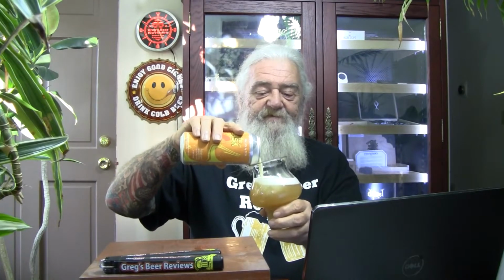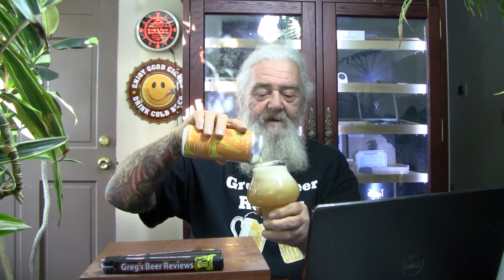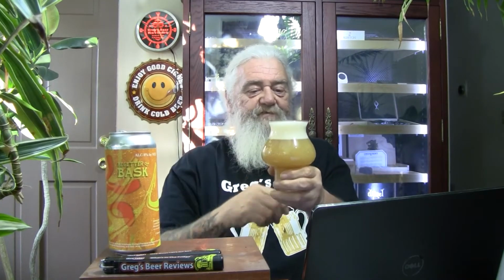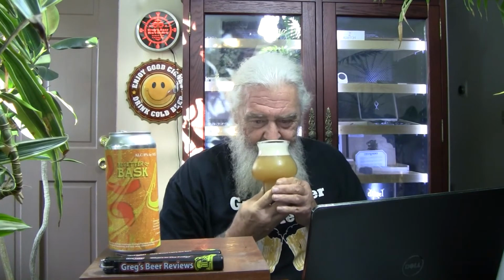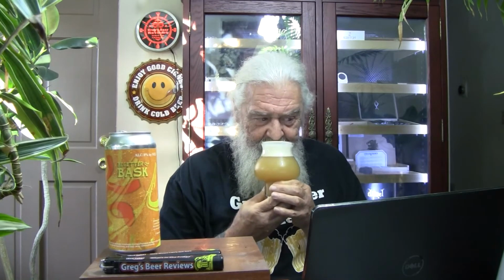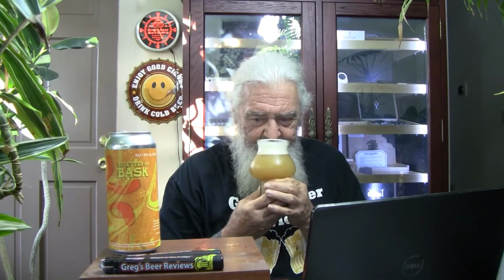Beer Review # 3990 Basic City Beer Co Begetter of Bask Double IPA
Basic City Beer Co Begetter of Bask Double IPA
my other Youtube channel - mrgregpuckett
BEER SCALE
1=UNDRINKABLE
2=Nasty=F
3=Poor=D
4=Average=C
5=80-84=B-
6=85=B
7=86-89=B+
8=90-94=A-
9=95-99=A
10=100=A+
CHEERS!